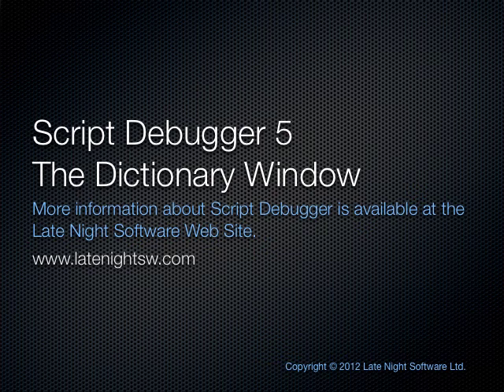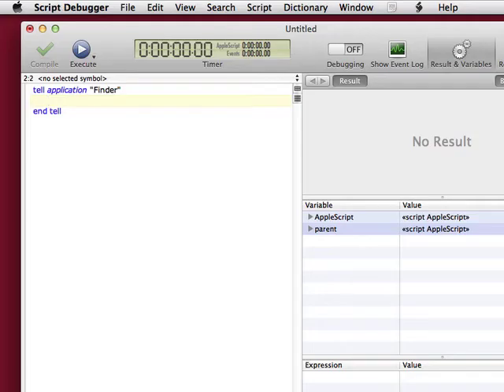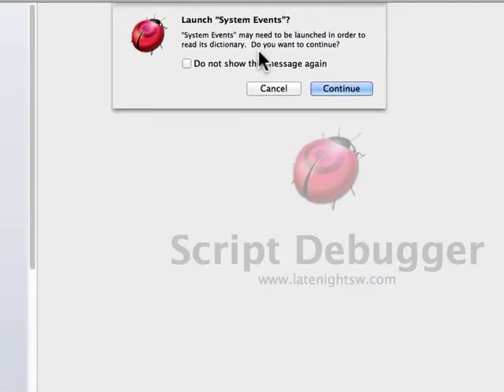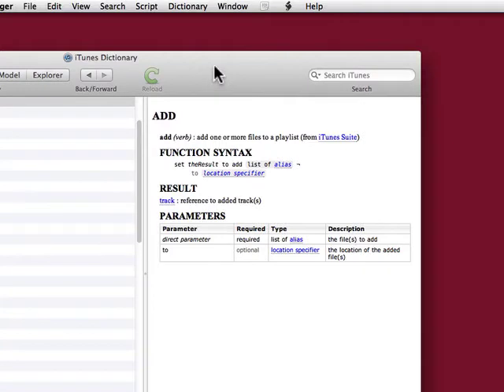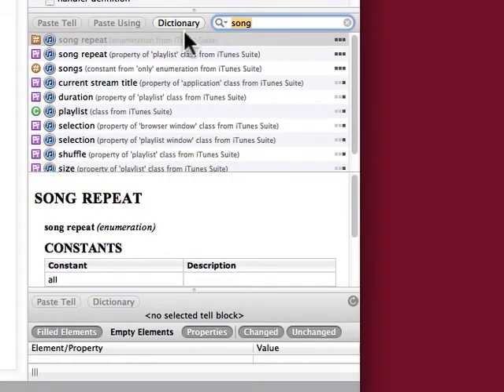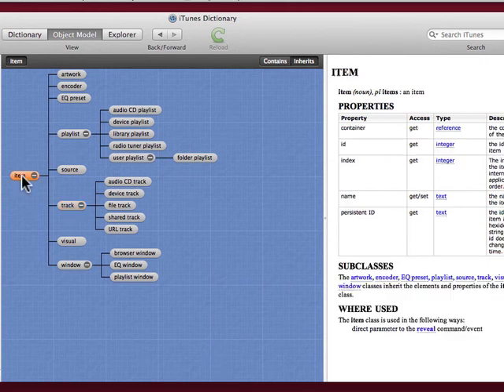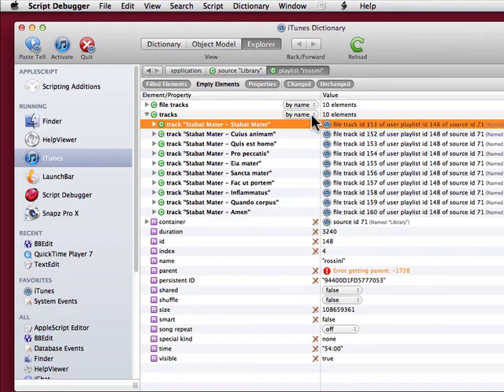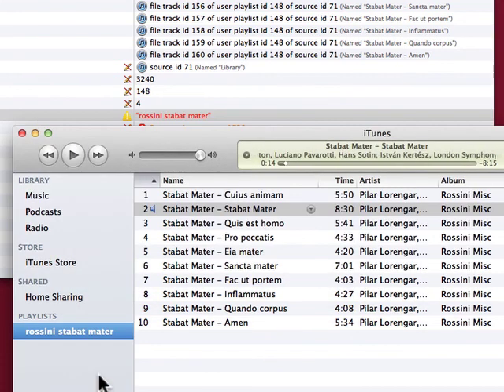SD5: 6 - The Dictionary Window